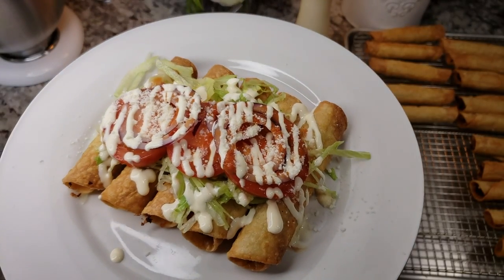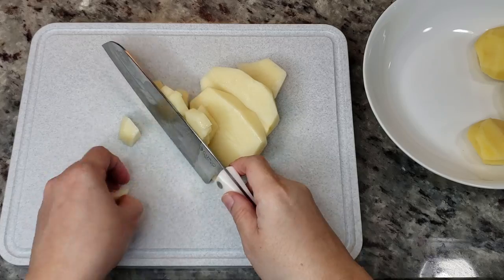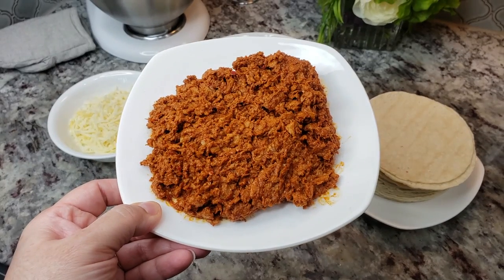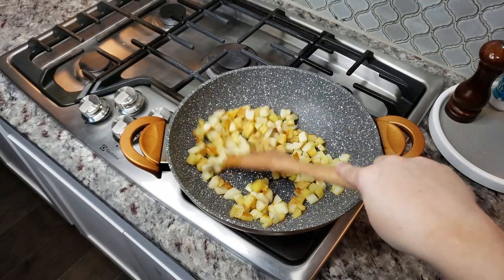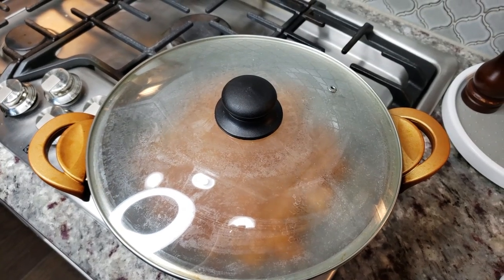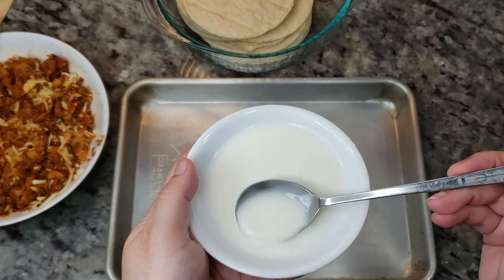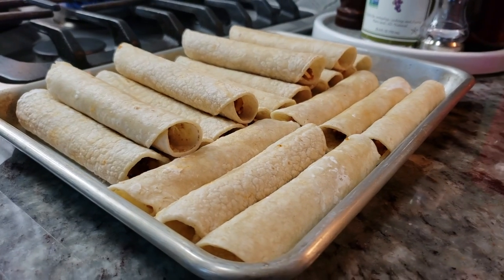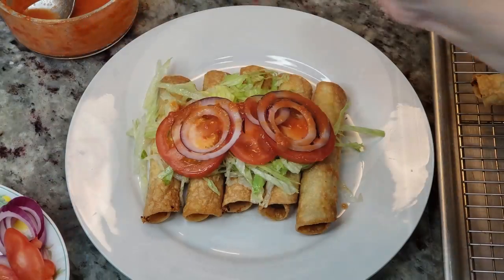FLAUTAS | Chorizo Potato Flautas Recipe | Chorizo Con Papas | Taquitos Recipe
Today I am cooking at home and making crispy flautas with chorizo, potato, and cheese. This is another easy recipe that is budget-friendly. The toppings are up to you and versatile.

                   🔴 My Tex-Mex *COOKBOOK* HERE🔴

0:00 Intro
0:11 Ingredients
0:44 Prep and Cook Chorizo and Potatoes
3:23 Prep The Corn Tortillas
3:58 Assemble And Fry Flautas

🔴REUSABLE STORAGE BAG

INGREDIENTS
8 oz to 10 oz ( 227 g to 283 g ) store-bought chorizo
2 medium potatoes (diced)
pinch of salt
1/4 cup (60 ml) water
 20 to 22 corn tortillas
3 to 4 oz (85 to 113 g) shredded cheese of choice
3 Tbsp cornstarch (for cornstarch paste)
2 to 2 1/2 Tbsp water (for cornstarch paste)
Toppings and garnishes of choice

How To Make Flautas
How To Make Taquitos
Chorizo and Potato Flautas
Easy Rolled Tacos Recipe